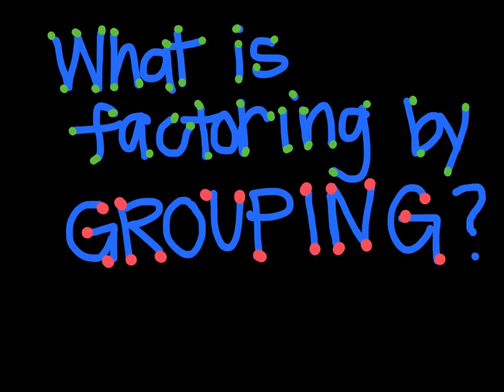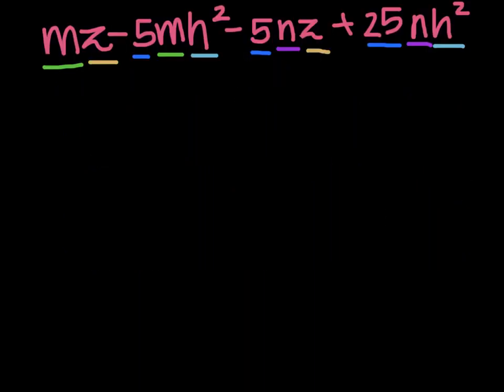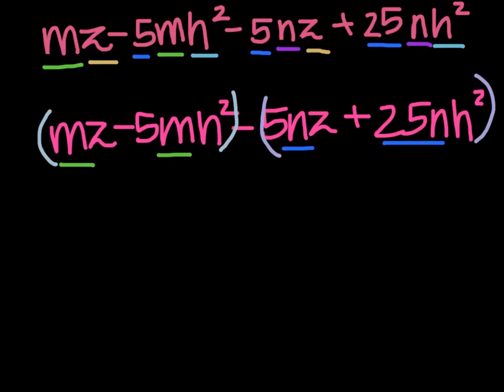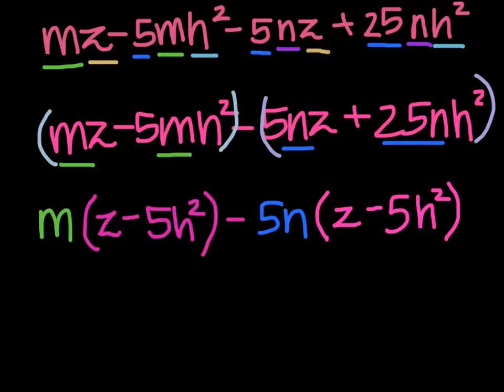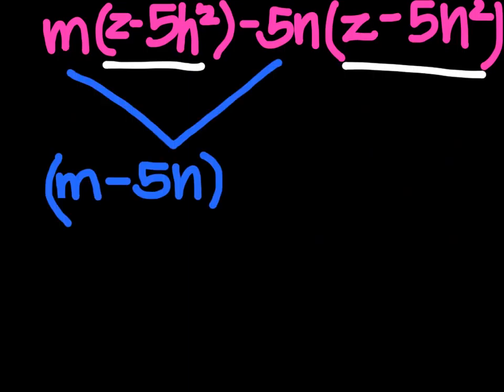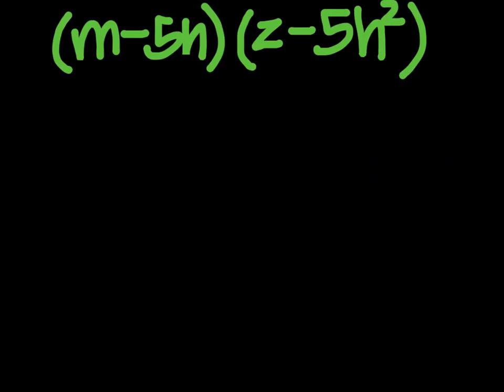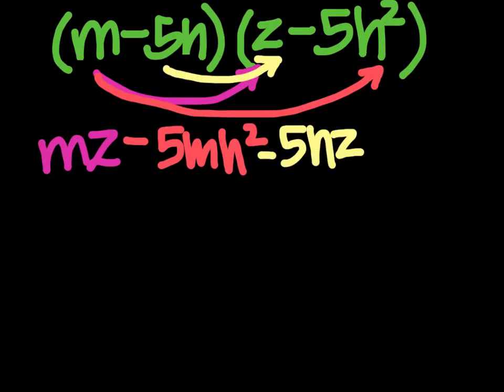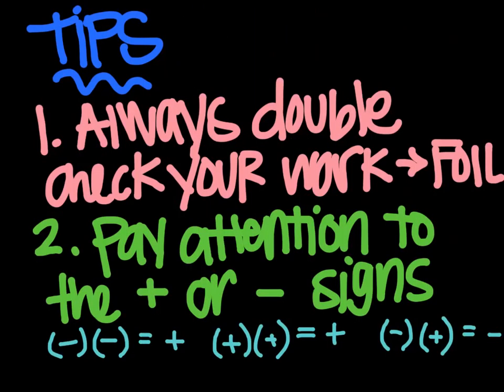Made with Explain Everything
grouping Amanda